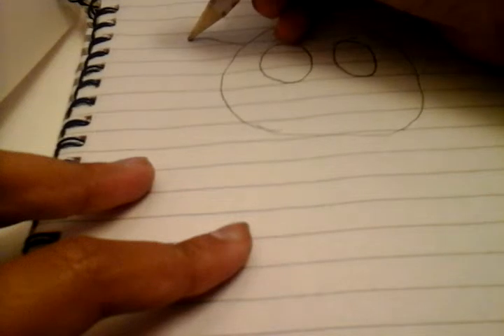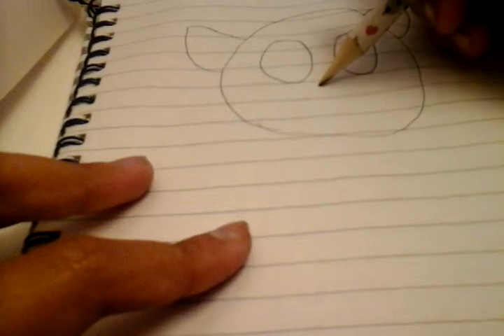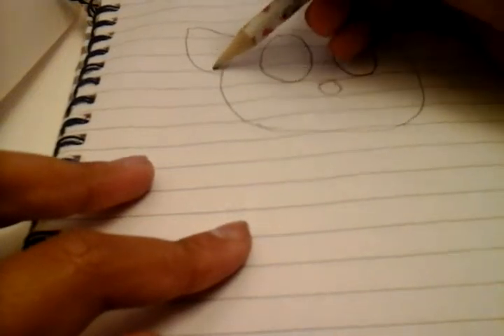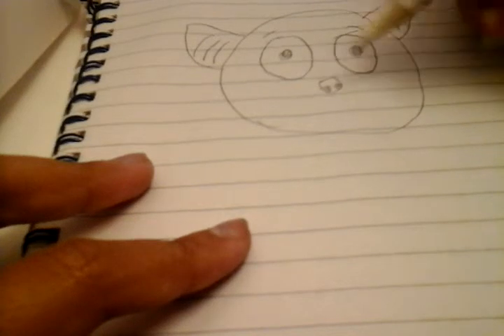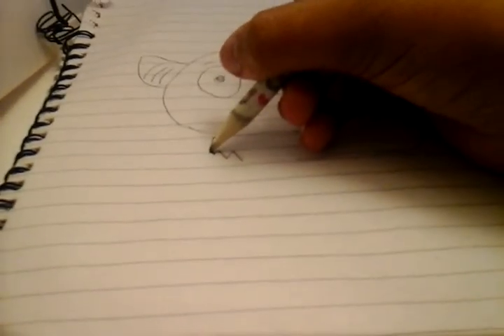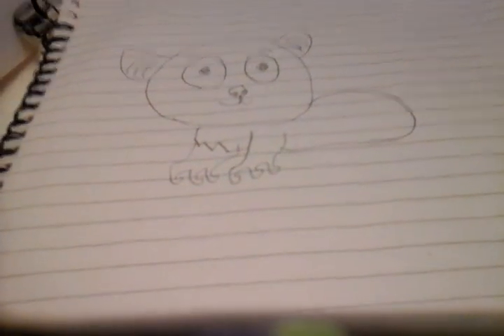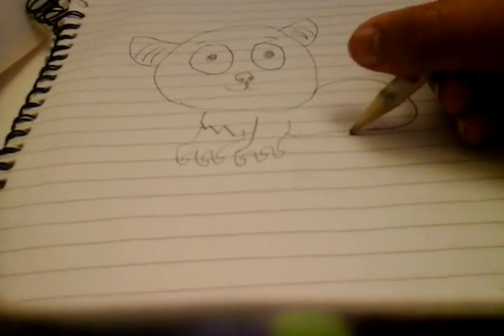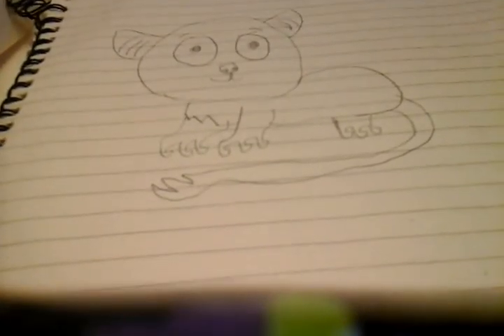How to draw a bushbaby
It was published on 8 november 2015